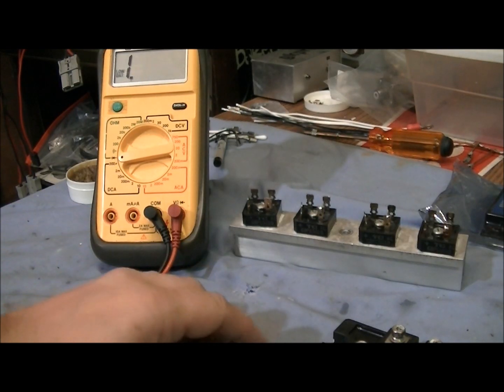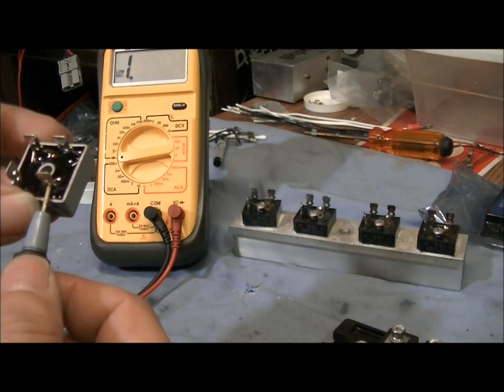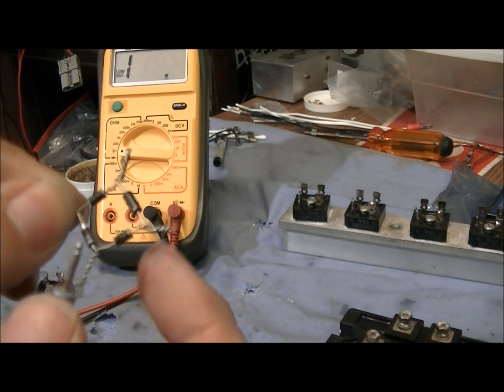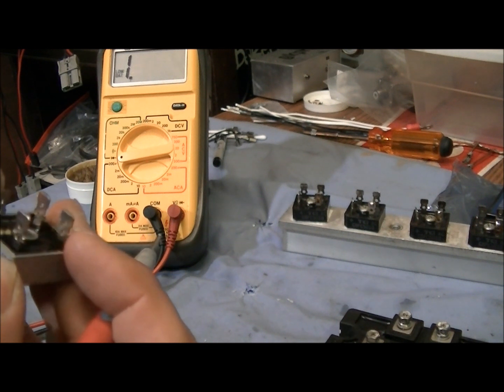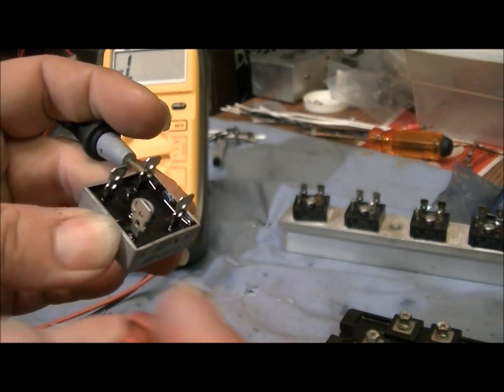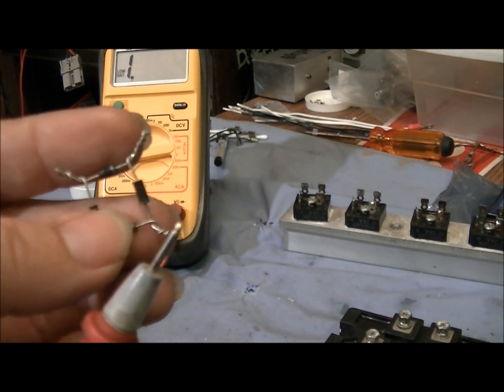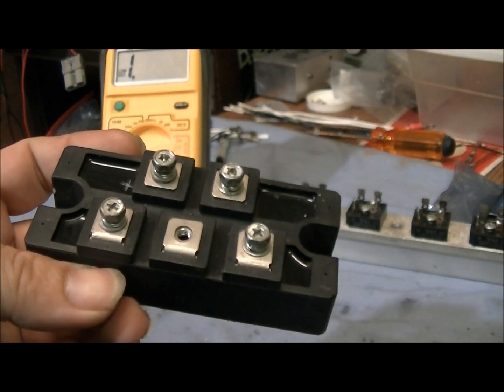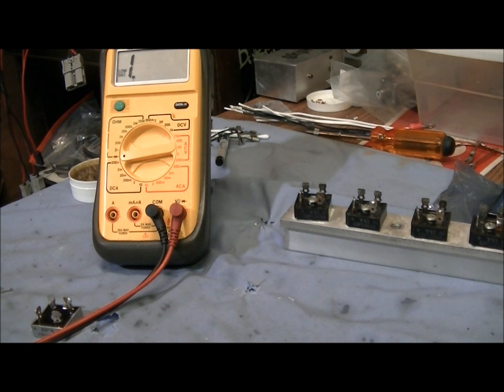How To Check A Bridge Rectifier With A Cheap Multimeter 🤓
Check your Diode Bridge or Bridge Rectifier the easy way using a simple multimeter via the diode check feature.

While doing some repairs I found 4 Bridge Rectifiers completely blown. Thought I would make a quick video and use this conflict to show how to check a bridge on your DVM(Digital Volt Meter) or your Analog Volt Meter if you know how to check diodes with the analog.

This method will allow you to know 100 percent if all is well with your Bridge.

⁉️ Please Read Below 👇
Has Gatekeeper in any way helped you, gave you inspiration, helped you pass by time while waiting on your kids in-line at school or at those long lines at Mc Donald's 😅? Then buy ole Gatekeeper a Coffee: